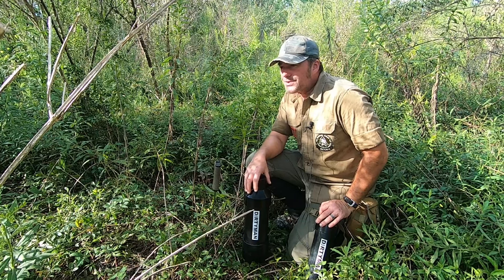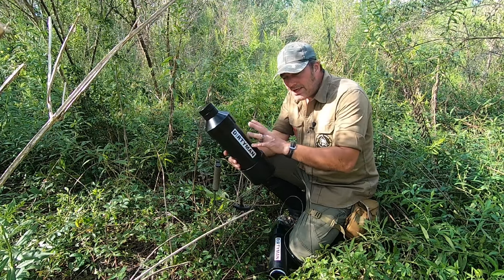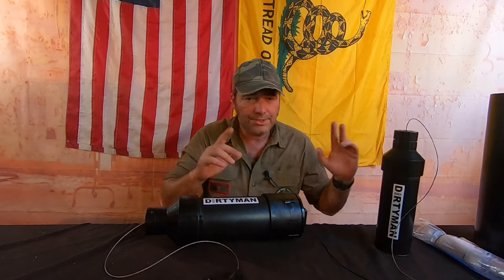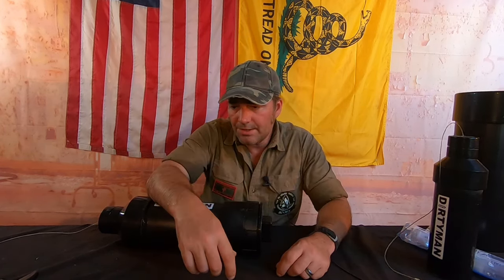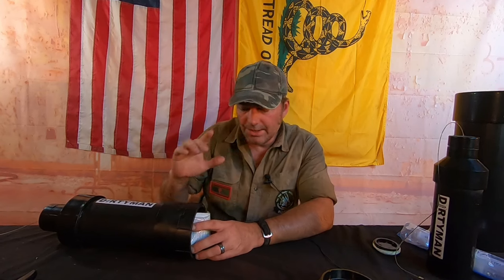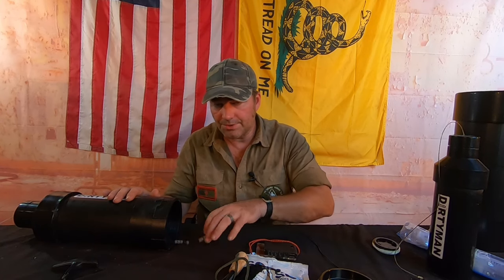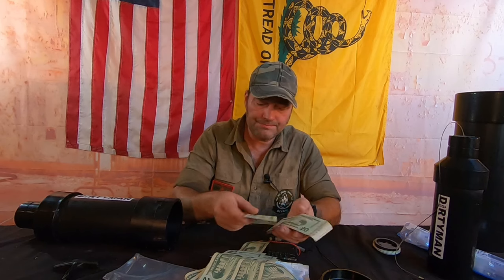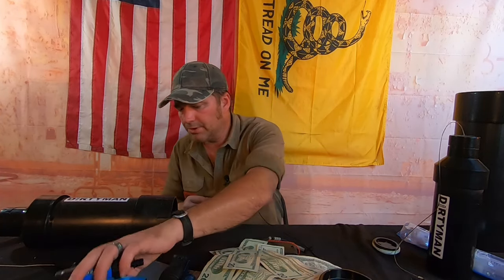Survival Cache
DirtyMan Safe Product Review
Keep your valuables safe and hidden with the DirtyMan.